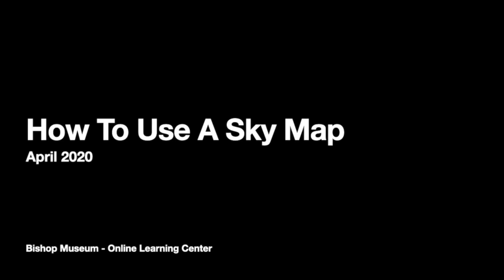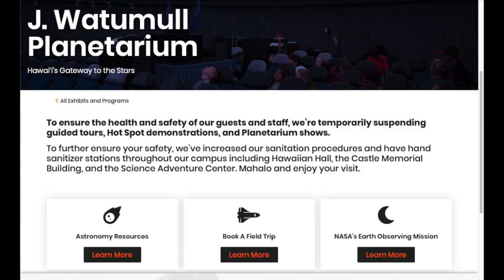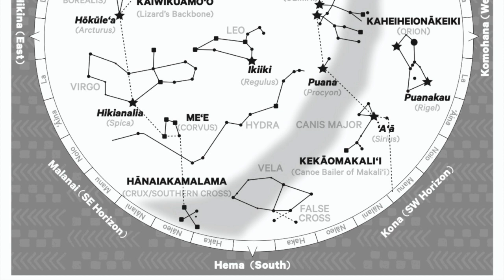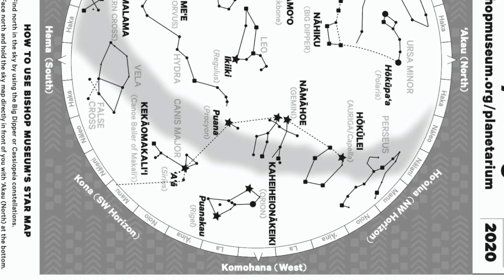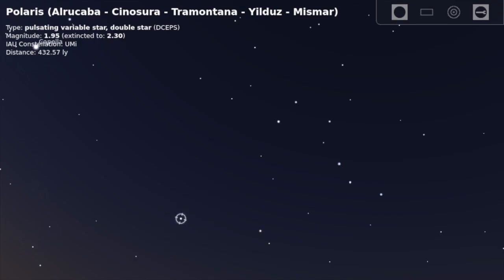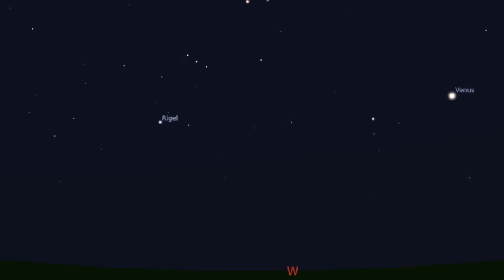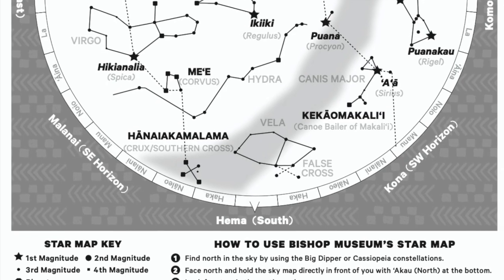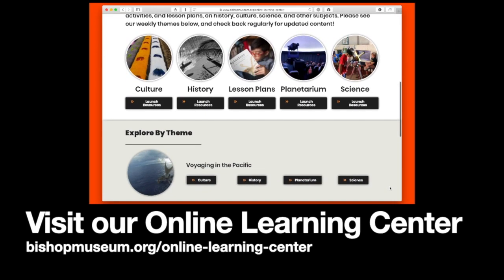How To Use A Sky Map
Learn how to use a star map. Follow along by downloading your own star map